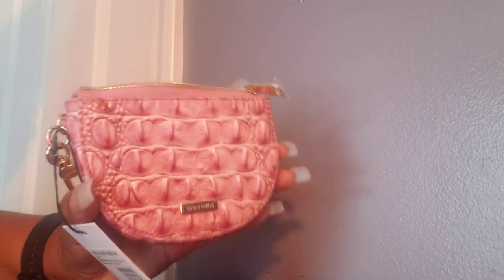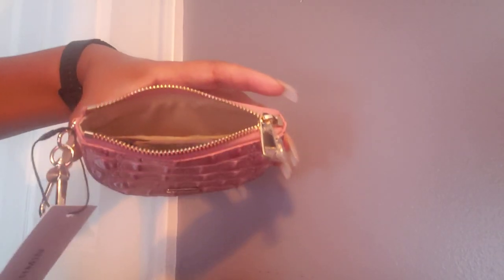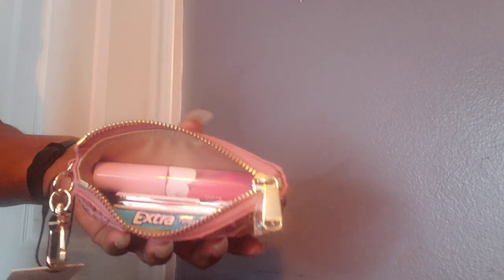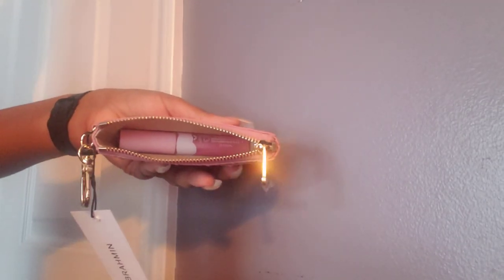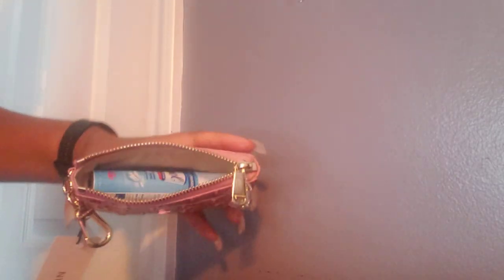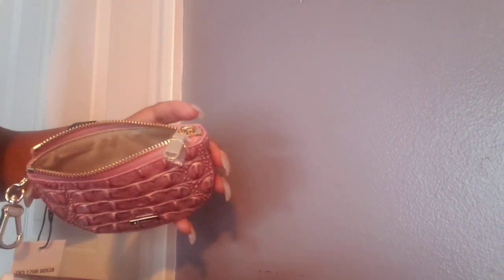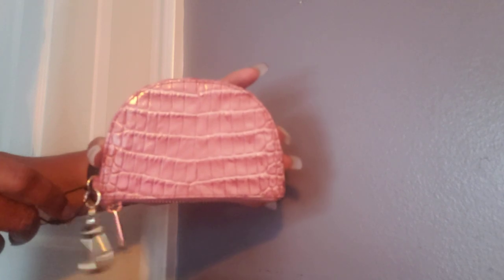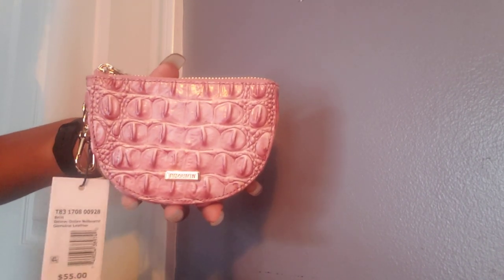What fits in Brahmin Britt......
Brahmin Britt description
The Britt is a luxe coin holder with a soft half-moon silhouette. This wardrobe staple features a wide opening, making it easy to retrieve coins and credit cards (think: vending machines, parking meters, paying with exact change). Clip to your favorite handbag. Say goodbye to coins at the bottom of your purse.

DIMENSIONS

5.25″ W 3.5″ H 0.75″ D

Zip top closure

Key clip attachment